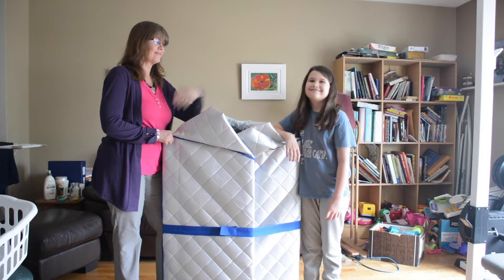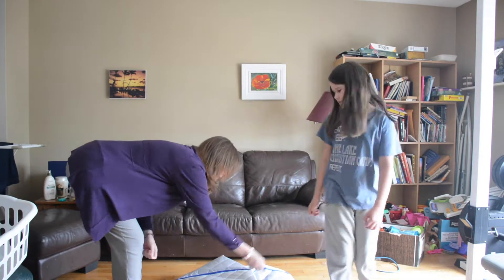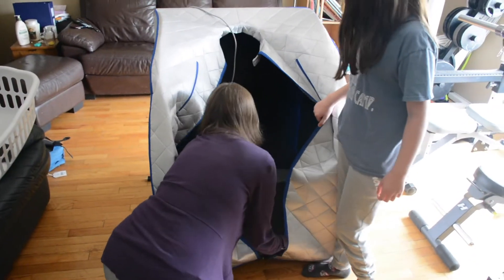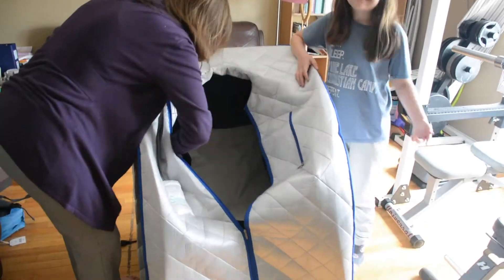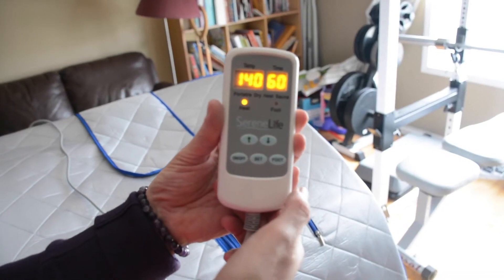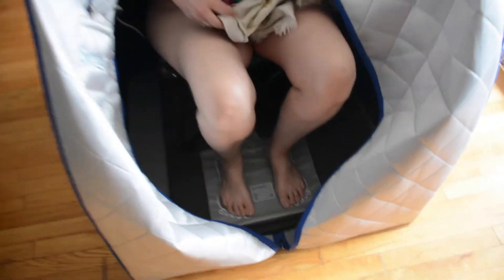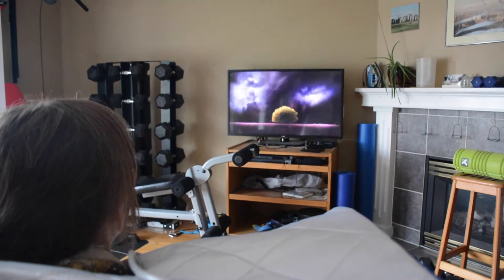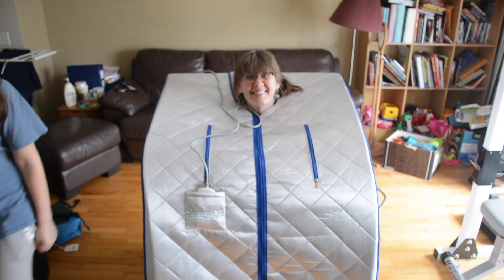Keeping Abreast Ep 2: Some Like it Hot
A guide to one of my more glamorous cancer healing routines: my Serene Life Infrared Sauna. Want one of your own?

Video Production by Tasek Media

Purple Planet Music - "A Road to Recovery"

Cancer Facts References

Bioinitiative. (2012). A rationale for biologically-based exposure

Desaulniers, V. (2019)  Heal breast cancer naturally: 7 essential steps to beating
breast cancer. 2nd edition. (see p. 125).

Lee, H., Park, H. J., Park, C. S., Oh, E. T., Choi, B. H., Williams, B., Lee, C. K., & Song,

C. W. (2014). Response of breast cancer cells and cancer stem cells to
metformin and hyperthermia alone or combined. PloS One, 9(2), e87979.

National Cancer Institute (2020). Clinical Trials. Hyperthermia (search). on 28 June, 2020.

Repasky, E. A., Evans, S. S., & Dewhirst, M. W. (2013). Temperature matters! And why it should matter to tumor immunologists. Cancer Immunology Research, 1(4), 210–216.

SereneLife Portable Infrared Sauna.